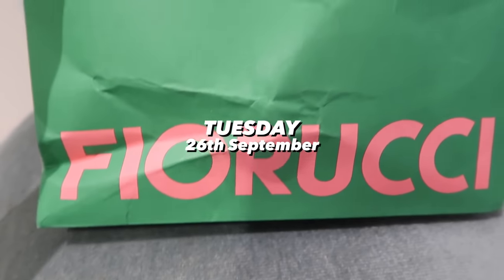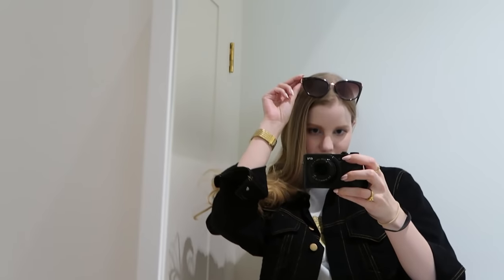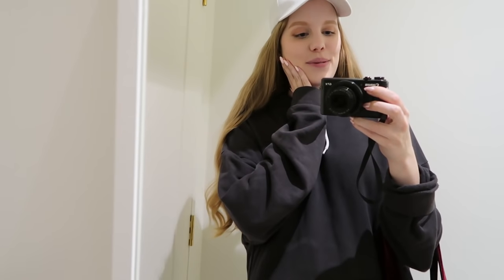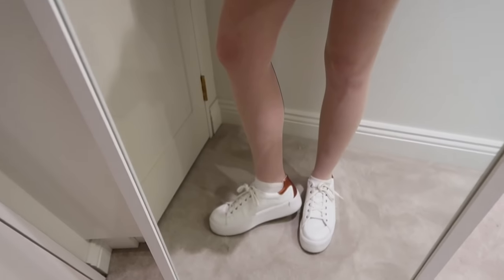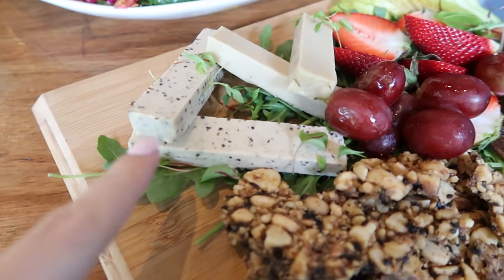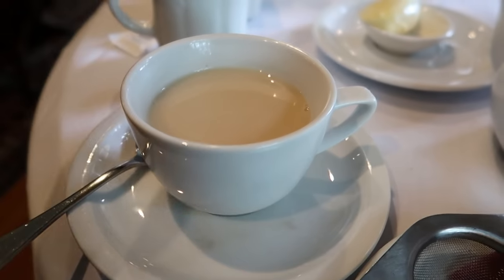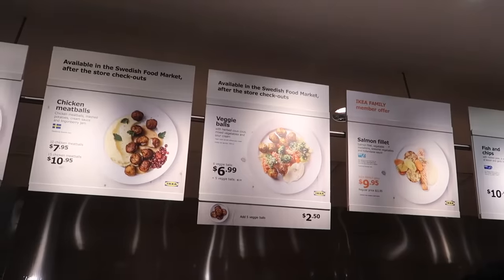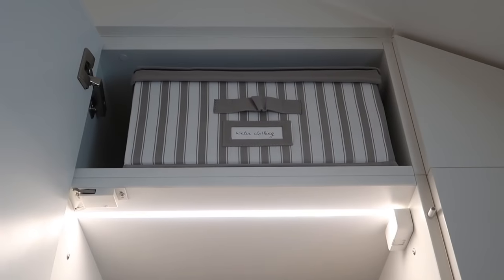How I Spend My Days Off ♡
*If it's not below it's no longer available or I couldn't find a link*
➯ Seam tights (nude) •
➯ Seam tights (black) •
➯ White fila sneakers •
➯ Black fila sneakers •
➯ Disneyland spirit jersey •
➯ White baseball cap (similar) •
➯ My favourite leggings •
➯ Grey oversized hoodie •
➯ Basket heart sneakers •
➯ Platform sneakers (similar) •
➯ Black mock neck •
➯ Monogram necklace (similar) •
➯ 1461 Doc Martens •
➯ Plaid pinafore dress •
➯ Fenty grey sweatshirt •
➯ Square/oval sunglasses •
➯ Fit and flare high neck dress (similar) •
➯ Pink nail polish (Rose Hip) •

GET A FREE UBER RIDE » sofieb49ue
GET $10 OFF UBER EATS » eats-sofieb49ue

FAQ ANSWERS

› My height is around 176~177cm / over 5'9"

MUSIC